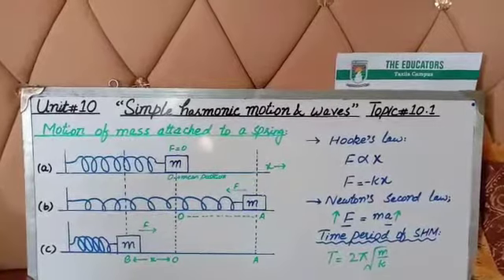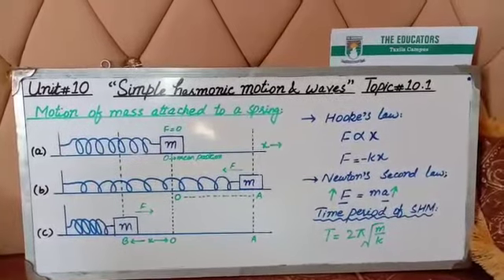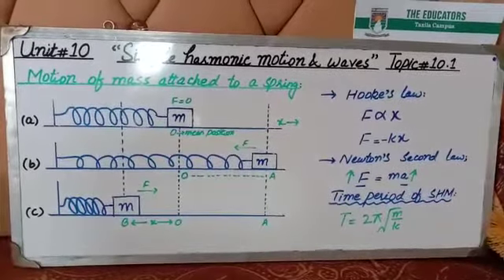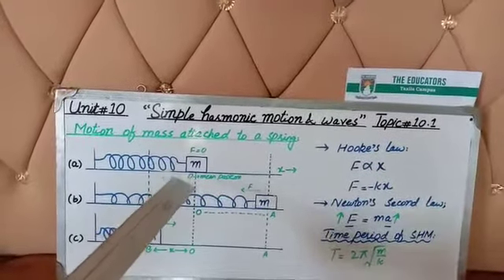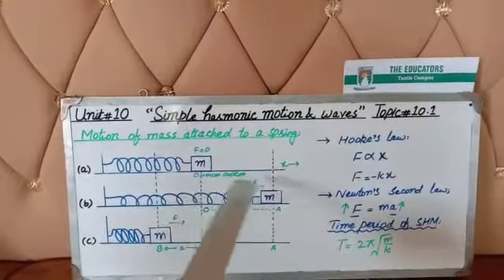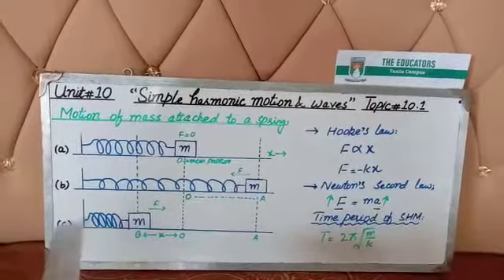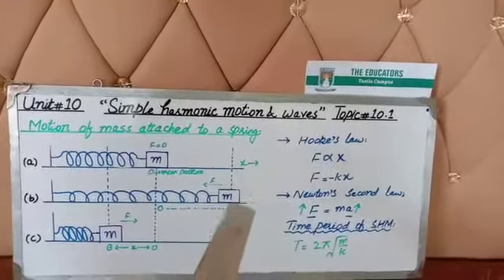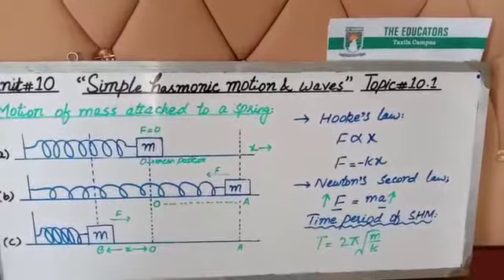Class 10th, Teacher = Ms. Amina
Subject :Physics
Unit #10 Simple Harmonic Motion and Waves
Topic#10.1 Simple Harmonic Motion